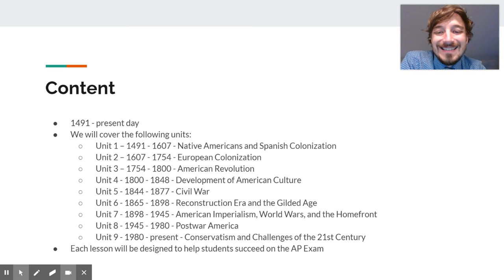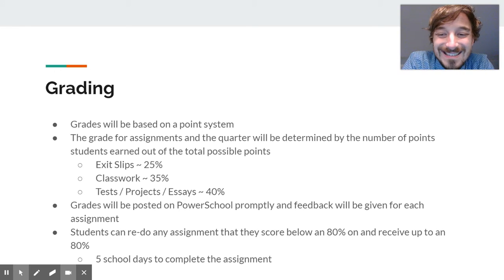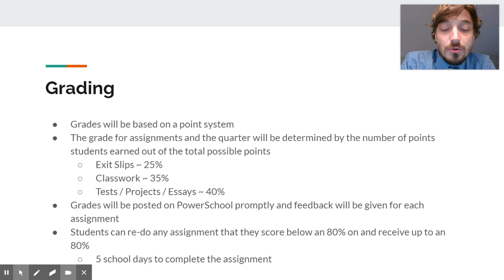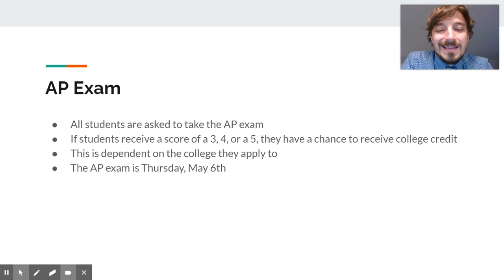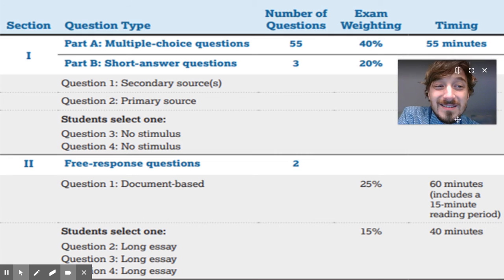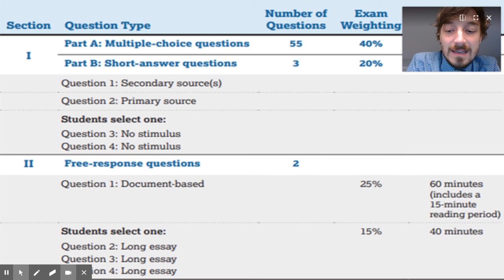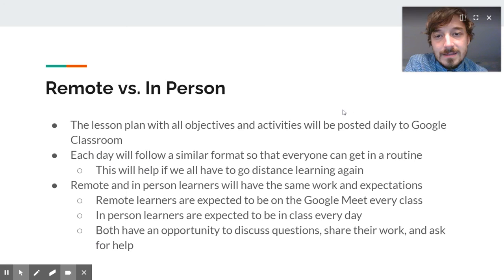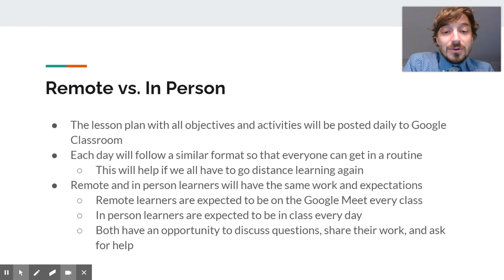Open House Johnson AP US History